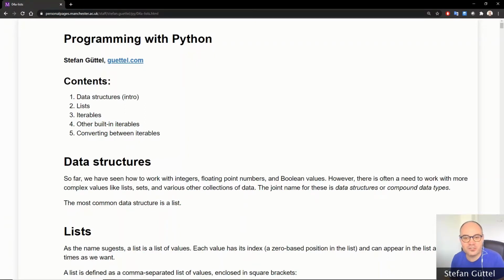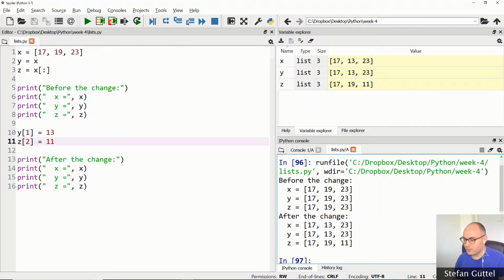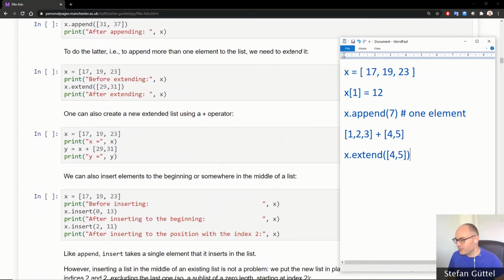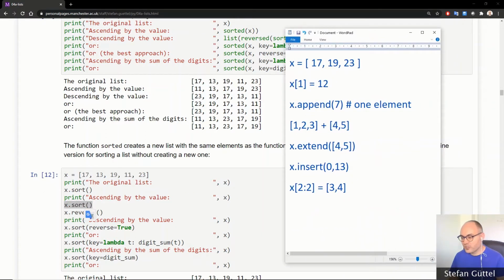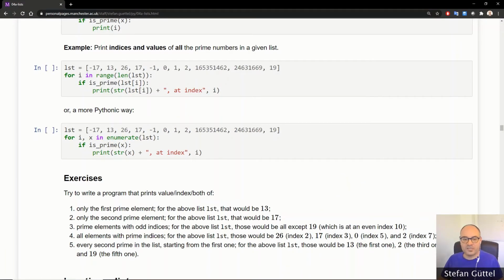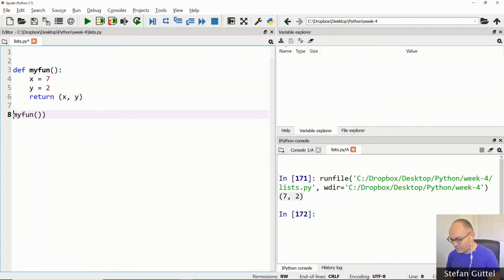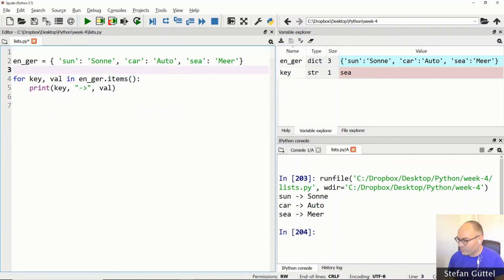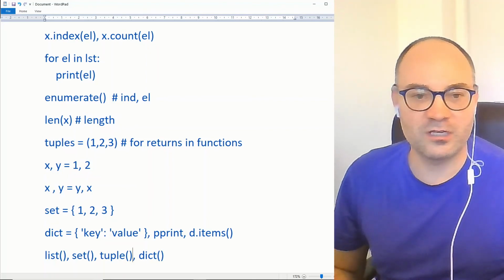Programming with Python 4 - Lists and iterables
This is part 4 of a gentle and informal introduction to programming with Python. An interactive version of this lecture can be found

- Data structures (intro)
- Lists
- Iterables
- Conversion between iterables